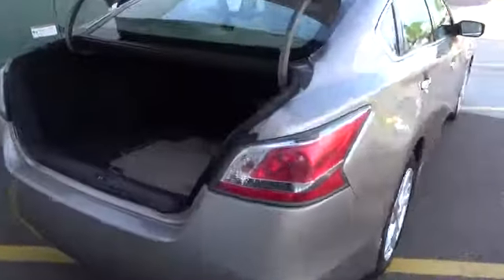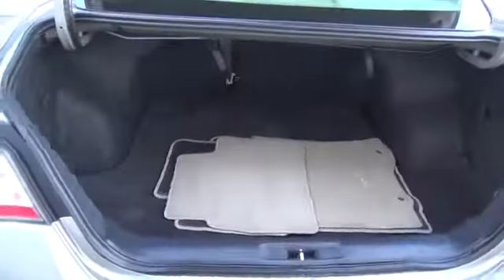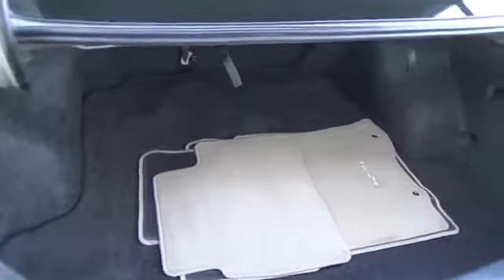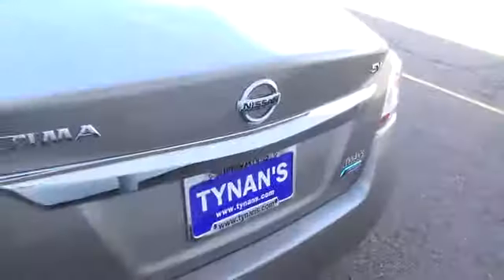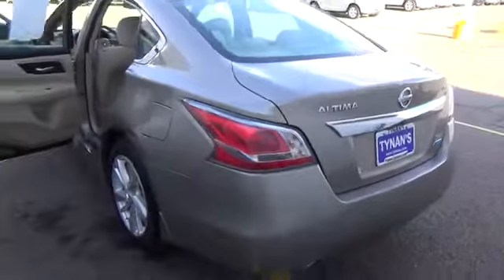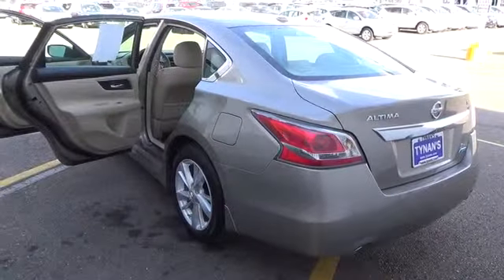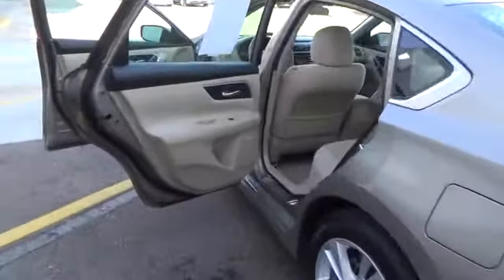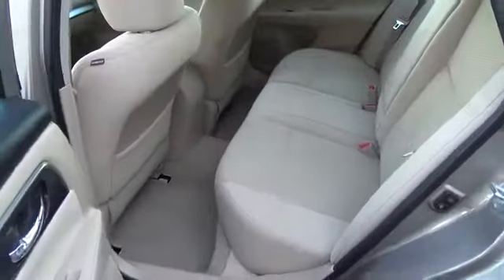2014 Nissan Altima Aurora | Denver N13708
2014 Nissan Altima 2.5 SV

The 2014 Nissan Altima 2.5 SV features the 2.5 liter 4 cylinder that produces 182 HP.The Altima 2.5 SV is equipped with 17-inch alloy wheels, dual-zone automatic climate control, a leather-wrapped steering wheel, remote ignition, 5.0-inch touchscreen display, a rearview camera, a USB port, satellite radio and NissanConnect Apps.Safety features include antilock brakes, stability and traction control, front side airbags and side curtain airbags.